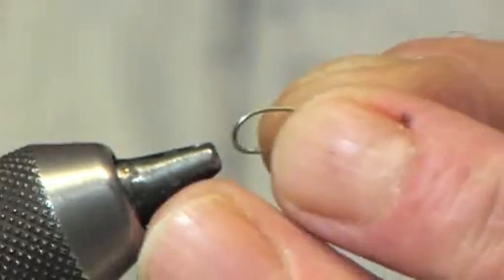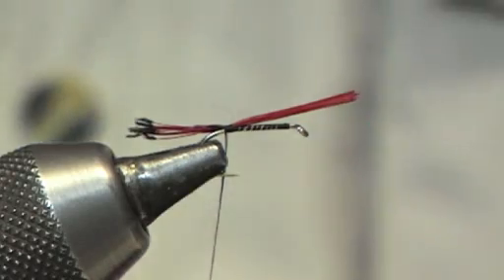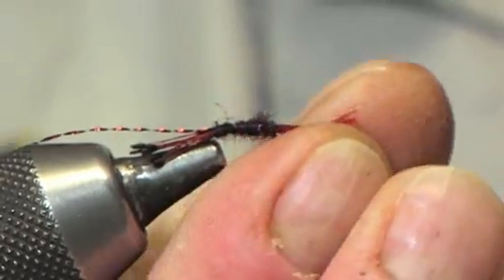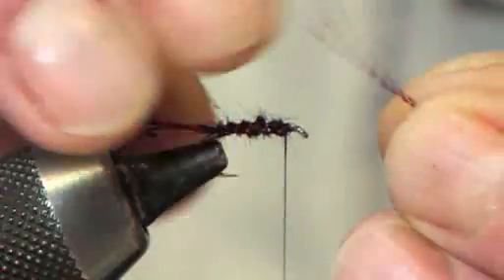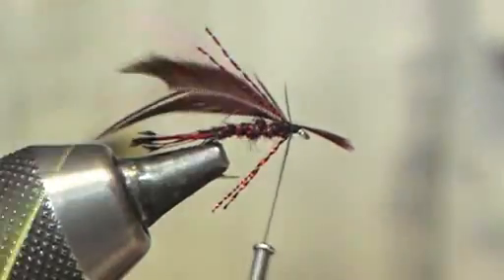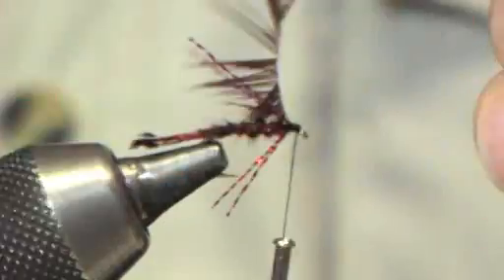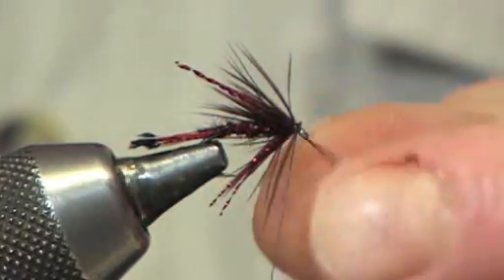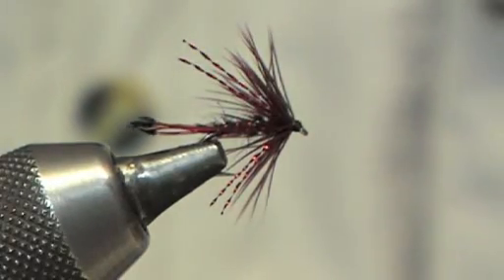THE SPARKLE CLARET PENNELL